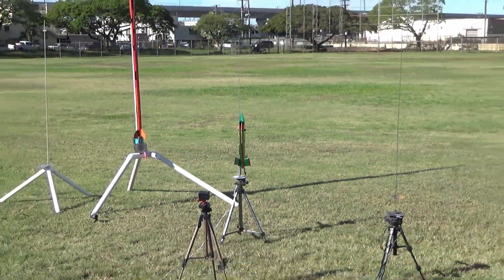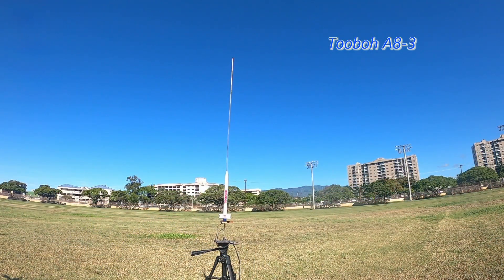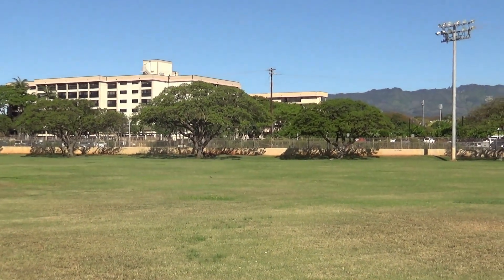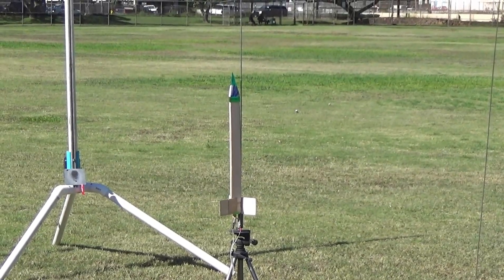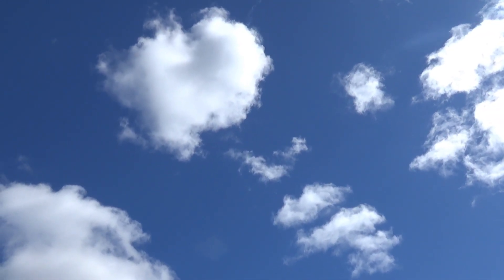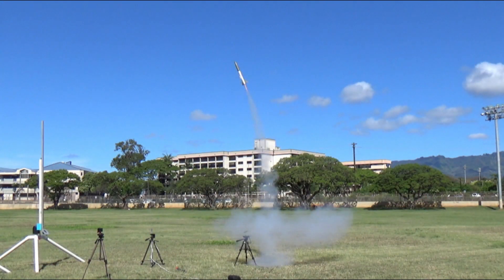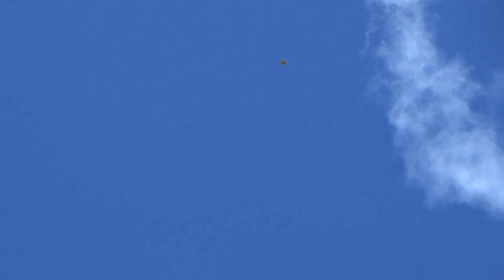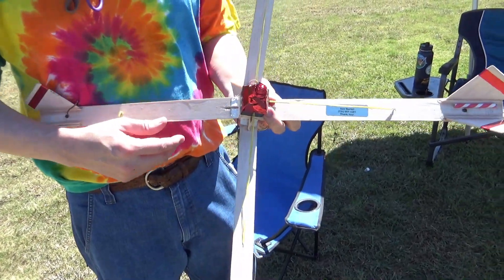Model Rockets: Launching with guest Tom on an awesome blue sky Hawaiian day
We welcomed our honored guest, Tom (@BABAR) to join Gary, RonL, and I in Hawaii. He mailed several of his rockets to us and packed one in his suitcase. They mostly survived; Gary and I fixed them. They're impressive helicopter recovery and back sliding rockets. He's leaving them behind, so we plan to try and launch them again at the next WCC launch.

There isn't much to watch on the live stream. It only captured one launch. I think I figured out what the problem is. I need to remember to delete photos to make room and turn off the VPN. I'm still having to use my backup laptop. I decided it can only handle processing around 10 minutes of video edits, so I have to render in two parts then render them together. The only problem is that it tends to push the second part captions ahead 1 second which isn't much of a big deal. Hopefully, I'll get my main laptop back soon.

The Big Daddy landed in the apartment parking lot. The problem was that I had to ask residents to let me into the secured lot and then let me back out of the secured lot. This has turned into a Frankenstein rocket with a blown out forward centering ring, one mangled fin, replaced body tube above the fins, and modified cone. With the replacement 8" Semroc tube, it's more like a Doorknob and needs a 29mm instead to keep it from leaving the park. If I launch it again, I'll have to get tracking dogs to hunt it down.

I needed to dispose of a pack of A10-0T so I CHAD staged them into the Twin Factor. My guess is that three of them Cato'd. It blew off the tube from the 1st stage, but this was already a replacement repair so easily fixed. It was a spectacular ending of a spectacular launch day in the park. I can only speculate what these Catos look like from the nearby apartments.

00:00 F-16 4pts
01:41 Tom's Green Helibomber
03:00 Ron's Mean Machine
03:40 Tom's Square Dancer
04:19 Gary's Tooboh
04:50 Tom's Devil's Triangle
05:58 Gary's MAV
06:24 Big Daddy 472ft 5pts
08:00 Tom's Go with the Flow
09:05 Ron's Falcon 9
10:01 Condor 4pts
11:10 Tom's Square Dancer
11:56 RonL finds the Dragon capsule
12:46 Gary's Laser Lance
14:08 Gary's TB-5
14:26 Gary's Two Cool for Spool
15:09 Tom preps the Mariposa
16:56 Quadruplet Factor 3pts
17:26 Total 16pts + 15 bonus = 31pts